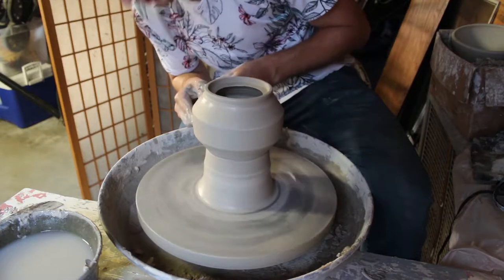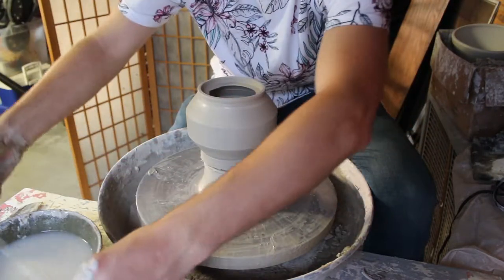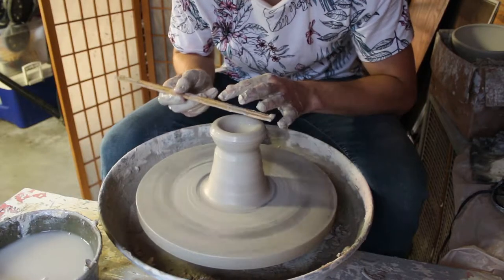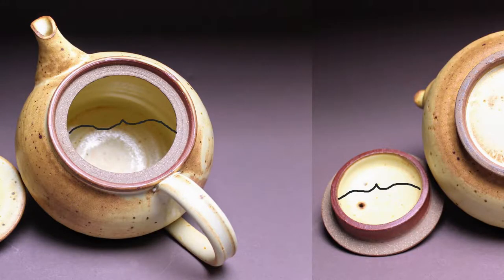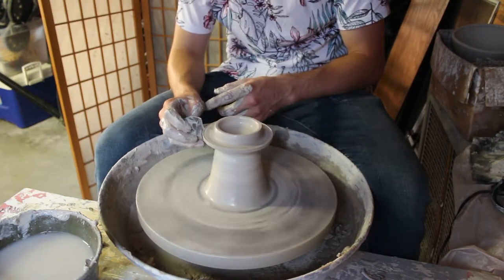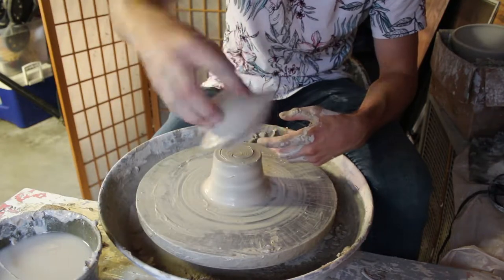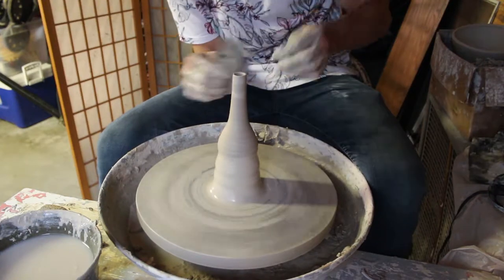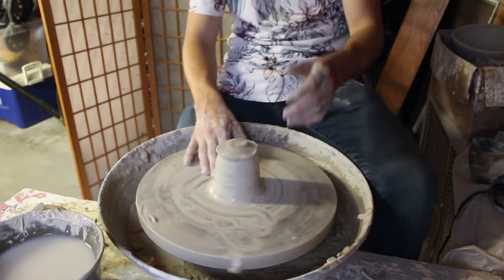How to Throw a Teapot on the Potter's Wheel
In this video, I explain how to throw a teapot on the potter's wheel. I show how to make the body, a measured lid, and a spout. In the following video, I will demonstrate how to trim and assemble the tea pot.

Etsy Shop